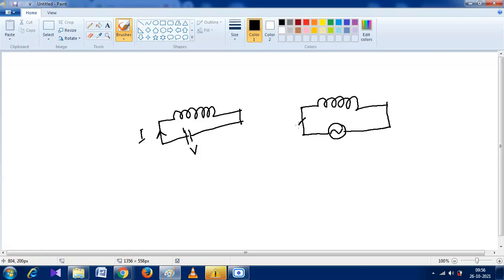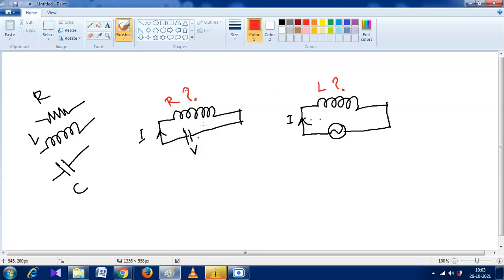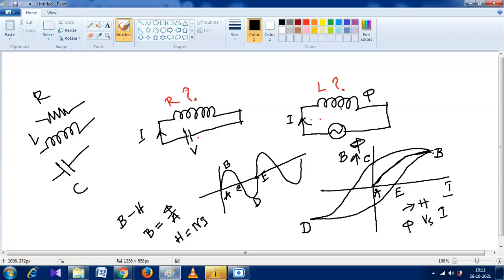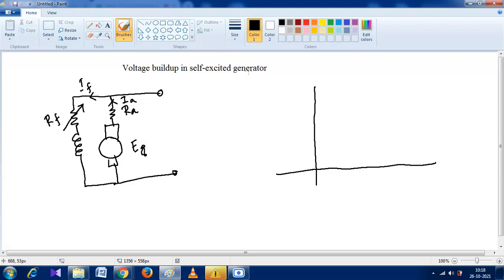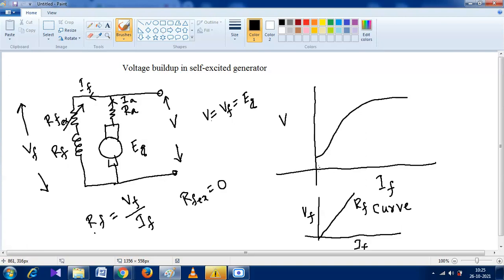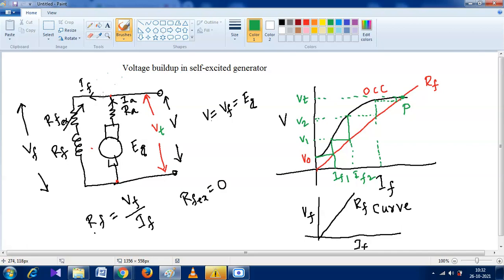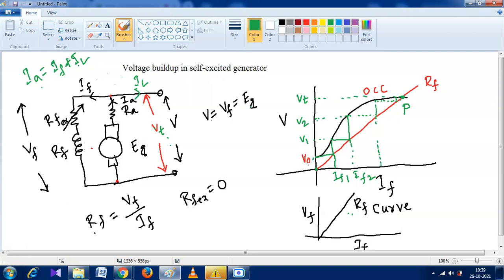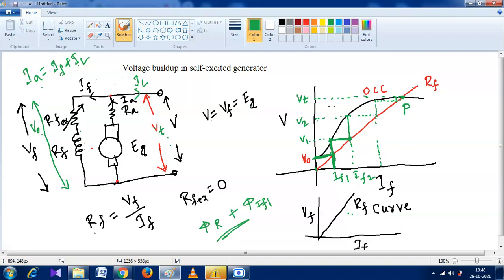Lecture No 5_Module V_EE 301_26 10 21